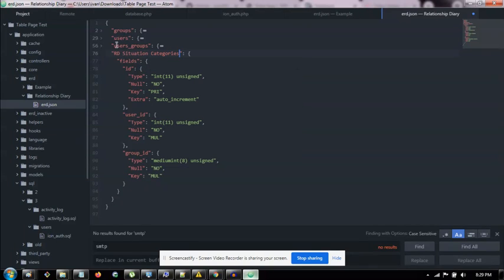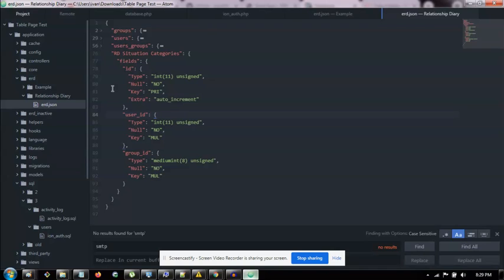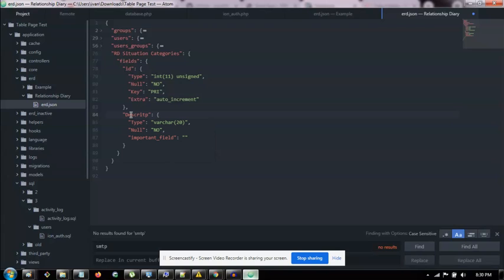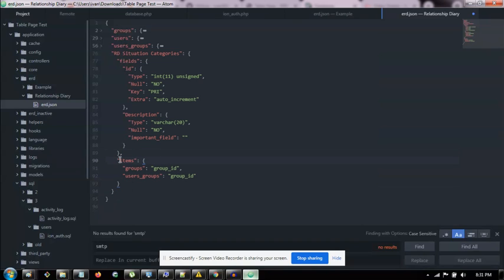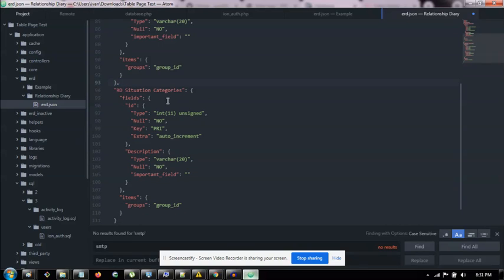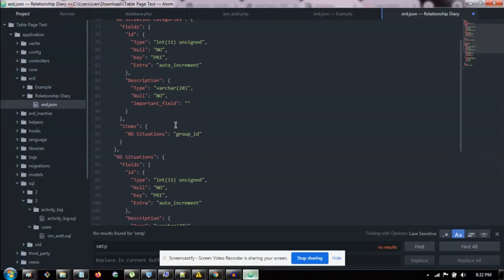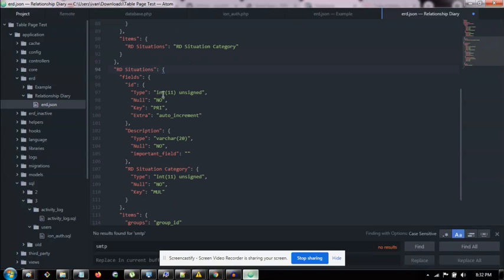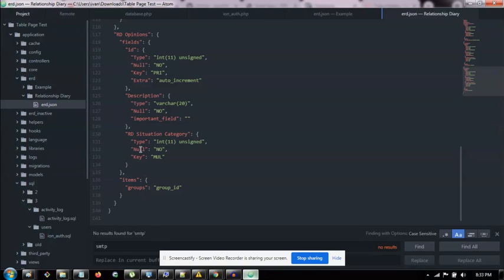Table Page Setup Process - Vid 4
- 0:00 - Upload project files via IDE FTP
- 4:50 - Fix config files and DB - config.php and database.php

- 0:00 - Fix config files and DB - config.php and database.php
- 0:50 - Fix config files and DB - DB
- 1:44 - Fix config files and DB - ion_auth.php
- 2:00 - Base ERDs - Intro

- 0:00 - Base ERDs - Intro
- 1:15 - Base ERDs - ERD Tables
- 1:46 - Default Tables
- 3:54 - Base ERDs - ERD Tables

- 0:00 - Base ERDs - ERD Tables
- 0:46 - Base ERDs - ERD Fields and Relationships

- 0:00 - Base ERDs - ERD Fields and Relationships
- 1:40 - Crud Cache and New SQL
- 3:27 - Table Viewer
- 4:17 - Permissions - Registration Mail Server

- 0:00 - Permissions - Registration Mail Server

- 0:00 - Permissions - Registration Mail Server
- 0:18 - Permissions - Creating a Group
- 4:40 - Adding example data

- 0:00 - Adding example data
- 2:30 - Base ERDs - ERD "important" flag

- 0:00 - Base ERDs - ERD "important" flag